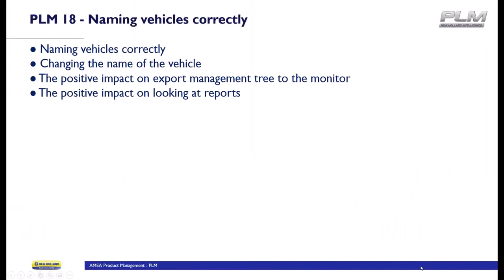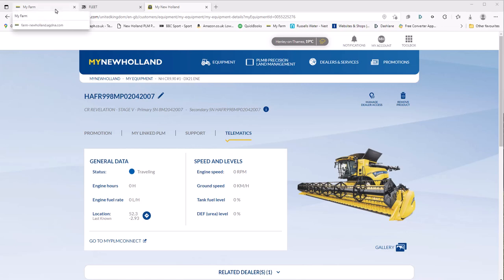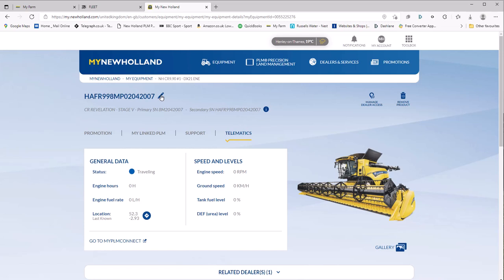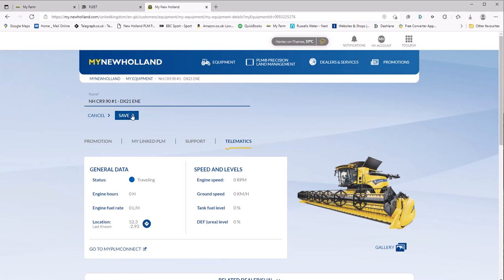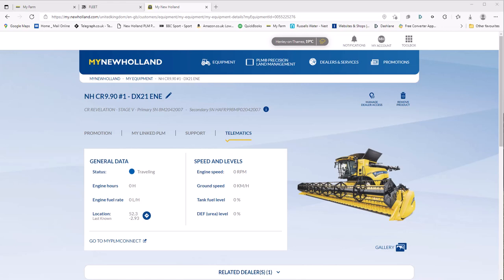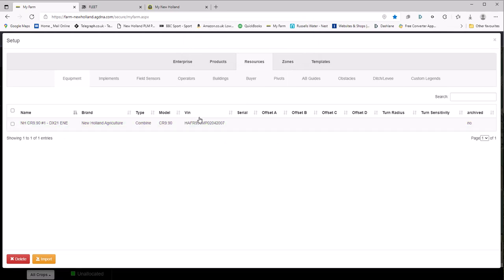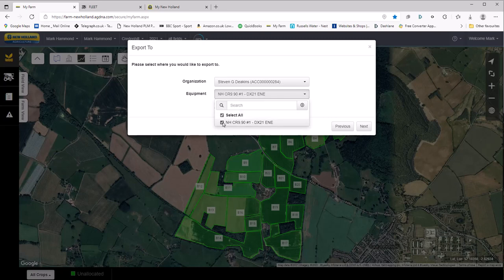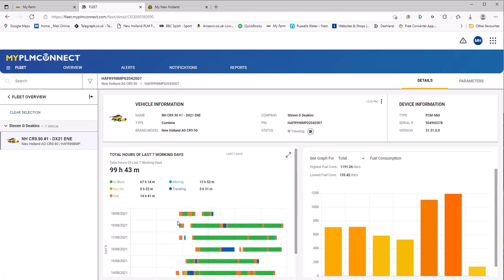PLM 18 Naming vehicles correctly